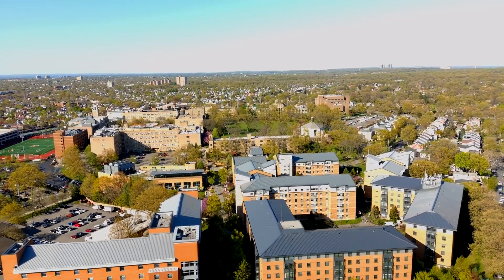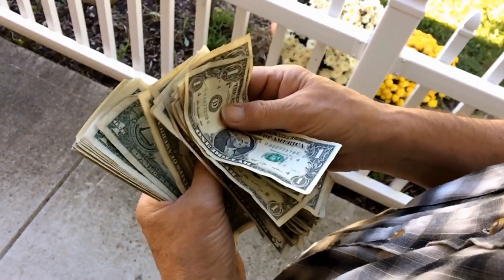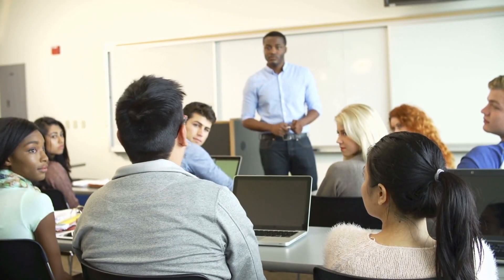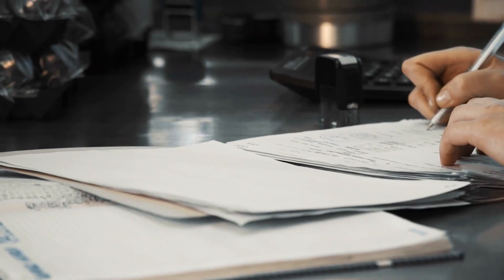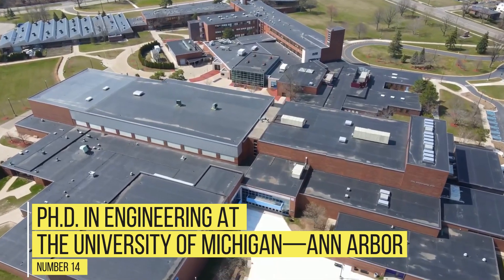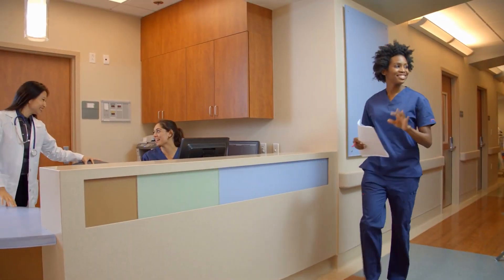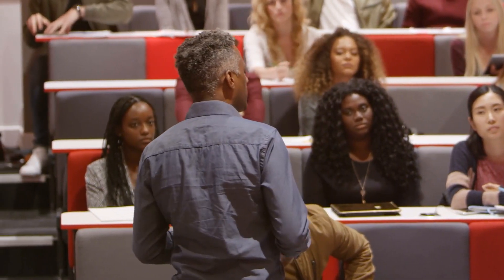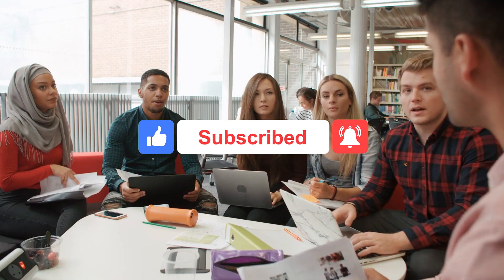25 Fully Funded PhD Programs in USA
How to get a Fully Funded PhD in USA. 25 fully funded PhDs programs in USA. How to Study for PhD in  USA. Looking for a fully funded PhD program in the USA? Look no further! In this video, we've compiled a list of 25 fully funded PhD programs in the USA that are perfect for you. Whether you're a medical student, scientist, or educator, these programs will offer you the opportunity to pursue a PhD in the USA. With a fully funded PhD program, you'll have the freedom to focus on your research and explore your interests without any financial worries. So if you're interested in a PhD in the USA, be sure to check out this list!

00:00 Introduction
00:21 UNIVERSITY OF CHICAGO PHD IN ANTHROPOLOGY
00:54 HARVARD UNIVERSITY PHD IN BIOLOGY AND PUBLIC HEALTH
01:24 RICE UNIVERSITY PHD IN BUSINESS
01:53 UNIVERSITY OF IOWA PHD IN BUSINESS
02:22 MIT- PHD IN BUSINESS MANAGEMENT
03:07 UNIVERSITY OF CAMBRIDGE
03:33 CORNELL UNIVERSITY PHD IN CHEMICAL ENGINEERING
04:06 COLUMBIA UNIVERSITY PHD IN CLINICAL PSYCHOLOGY
04:46 STANFORD UNIVERSITY PHD IN EDUCATION
05:13 UNIVERSITY OF CALIFORNIA SAN DIEGO - PHD IN EDUCATION
05:42 BROWN UNIVERSITY PHD IN COMPUTER SCIENCE
06:02 GEORGETOWN UNIVERSITY PHD IN BIOLOGY
06:24 NORTHWESTERN UNIVERSITY PHD IN THEATRE AND DRAMA
06:56 UNIVERSITY OF MICHIGAN  PHD IN ENGINEERING
07:19 NEW YORK UNIVERSITY PHD IN EDUCATION
07:41 JOHNS HOPKIS UNIVERSITY PHD IN NURSING
08:03 VANDERBILT UNIVERSITY PHD IN SPECIAL EDUCATION
08:23 BINGHAMTON UNIVERSITY PHD IN MANAGEMENT
08:46 UNIVERSITY OF WISCONSIN PHD IN COUNSELING PSYCHOLOGY
09:13 EMORY UNIVERSITY PHD IN ECONOMICS
09:39 UNIVERSITY OF PENNSYLVANIA PHD IN EDUCATION
10:01 UNIVERSITY OF CALIFORNIA LOS ANGELES - PHD IN ENGLISH
10:22 DUKE UNIVERSITY [PHD IN MATERIAL SCIENCE AND ENGINEERING
10:45 UNIVERSITY OF VIRGINIA - PHD IN NURSING
11:09 UNIVERSITY OF MINNESOTA PHD IN PSYCHOLOGY